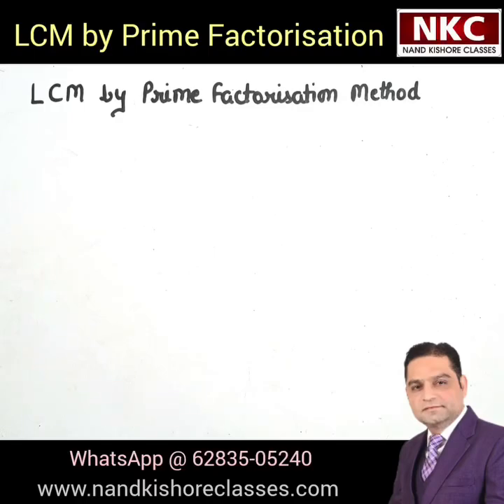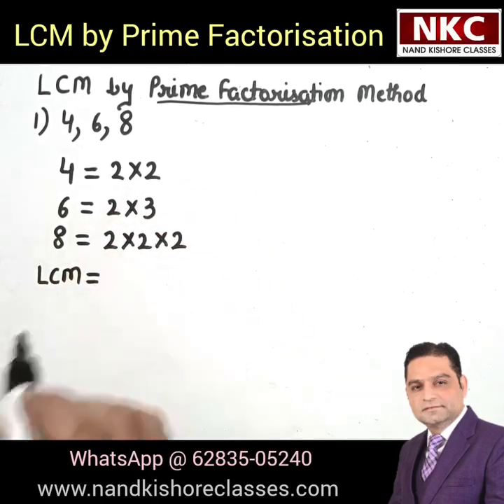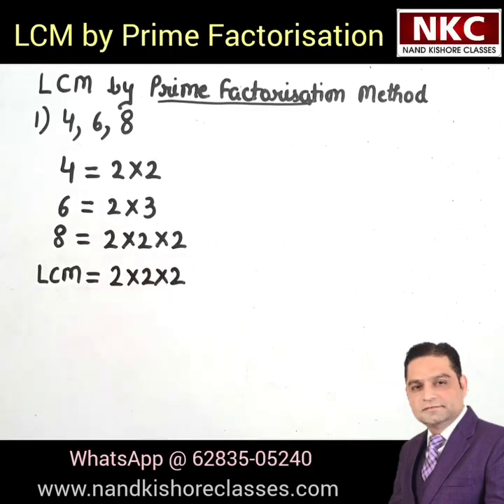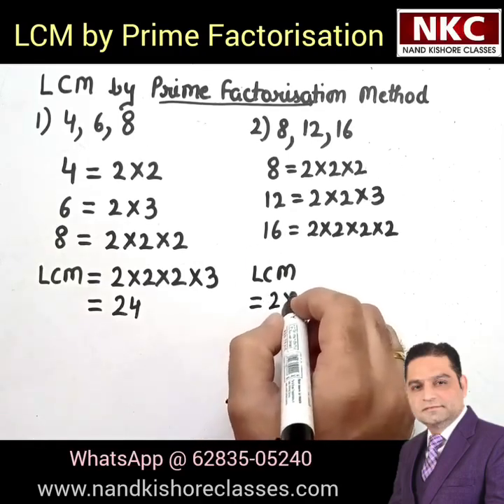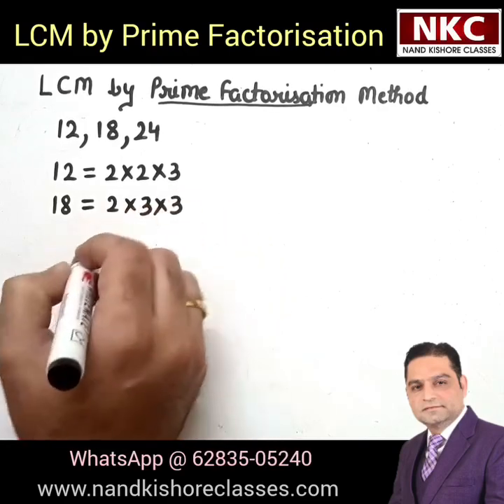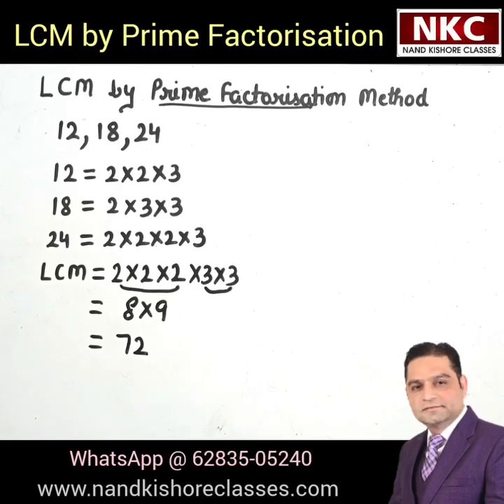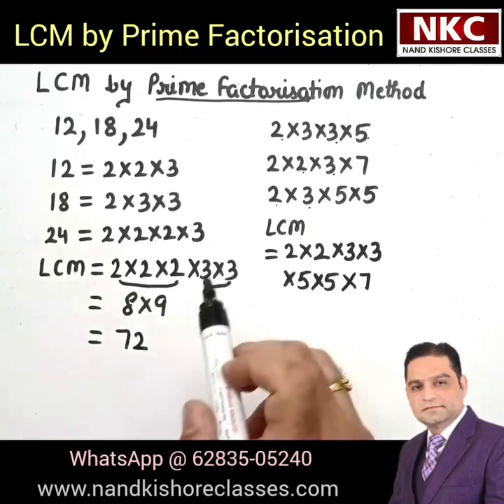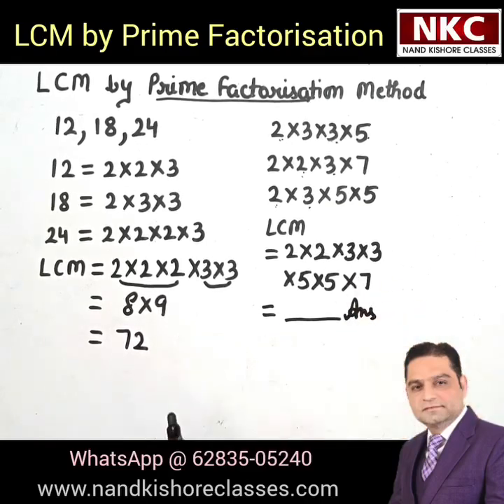L.C.M by Prime Factorisation |How to find L.C.M?| What is Prime Factorisation| Concept Clarification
L.C.M by Prime Factorisation
How to find L.C.M?
What is Prime Factorisation?
Concept Clarification
How to find LCM using Basic Method
How to find LCM
L.C.M by Prime factorisation method

To learn the basic concept of L.C.M must watch

What is LCM?
Concept Clarification
Full form of L.C.M.
Meaning of Each word of L.C.M.

1. Basic Math
2. Shortcut Tricks & Reasoning
3. Kids Activities

Thanks
Nand Kishore

Maths Solutions
what is lcm?

easy way to find LCM
LCM concept
method to find L.C.M
LCM of 3 numbers
basic concept of L.C.M
meaning of L.C.M
maths solutions by nand kishore classes
basic mathematics concepts
learn basic concept of mathematics with nkc
easy method to learn L.C.M what is L.C.M?
what is the meaning of L.C.M
how to find the L.C.M?
online mathematics classes

concept of LCM
Meaning of LCM
full form of LCM